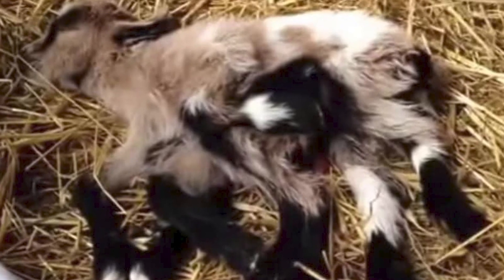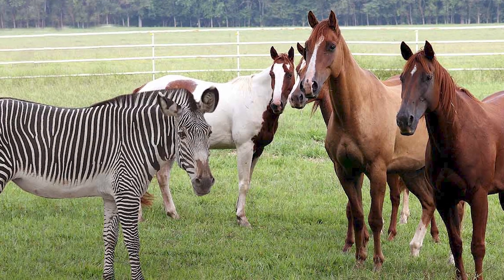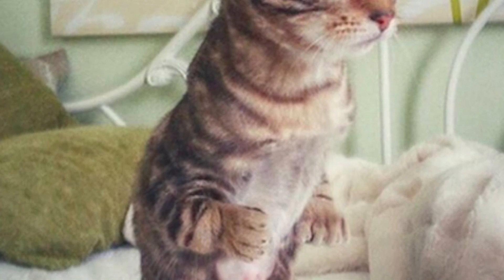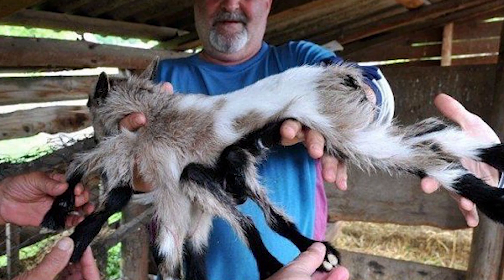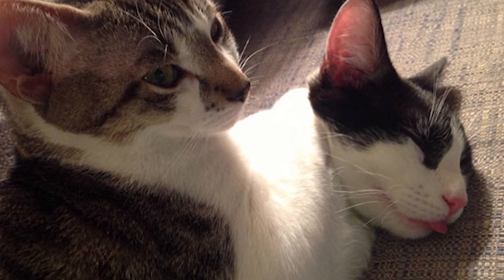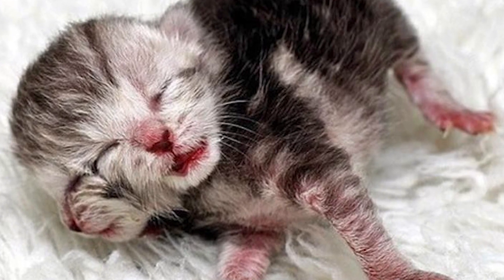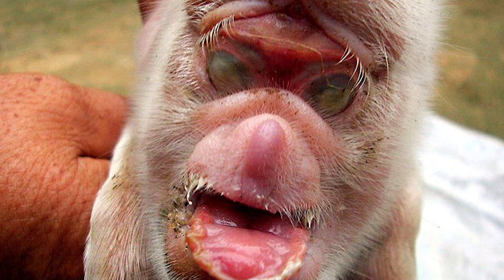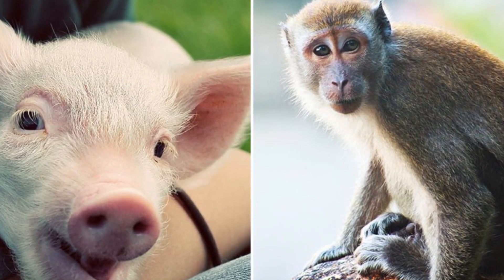10 Crazy Mutated Animals that Actually Exist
10 Crazy Mutated Animals that Actually Exist